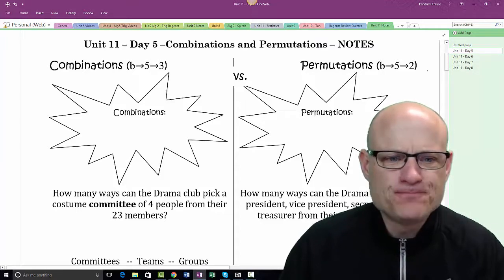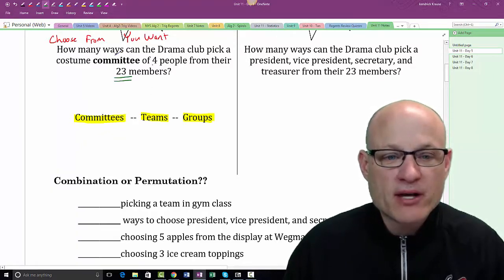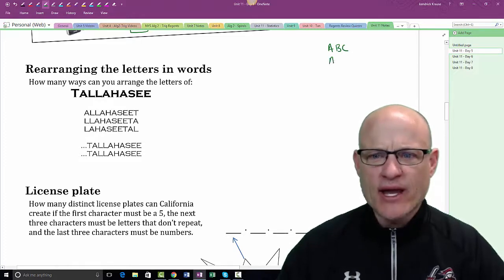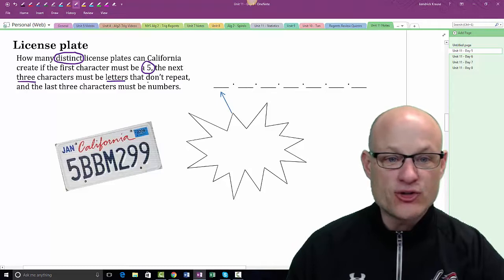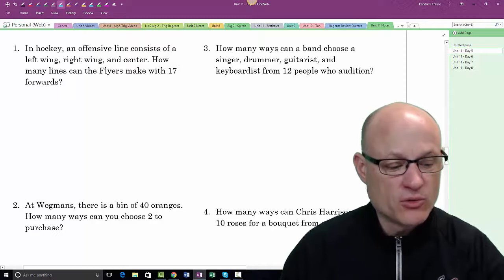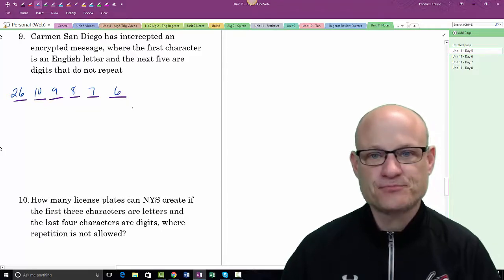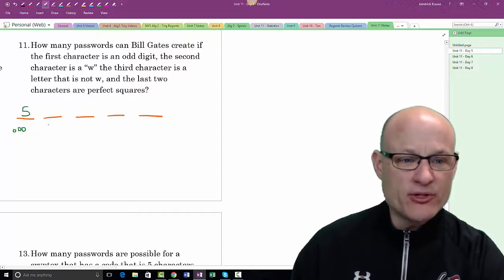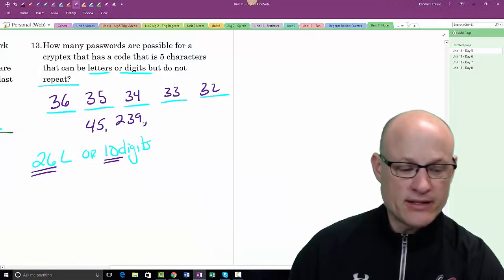Algebra 2 - Trigonometry - Unit 11 - Day 5 NOTES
Algebra 2 - Trigonometry - Unit 11 - Day 6 NOTES
Unit 11 - Permutations and Combinations